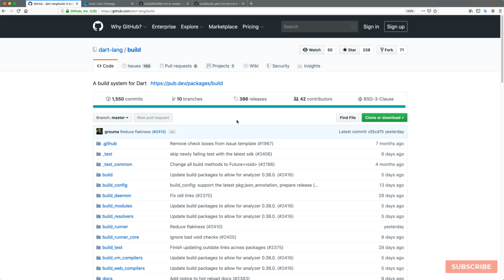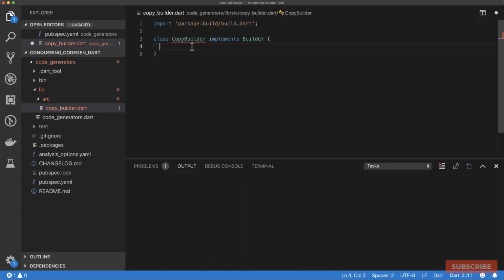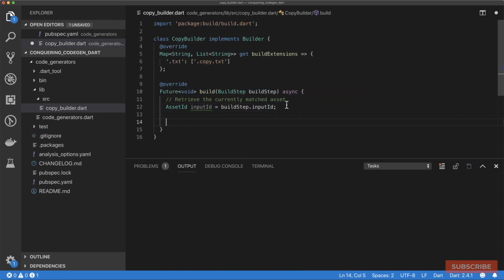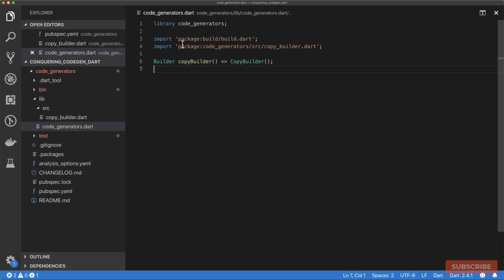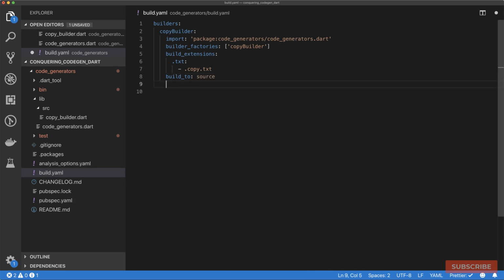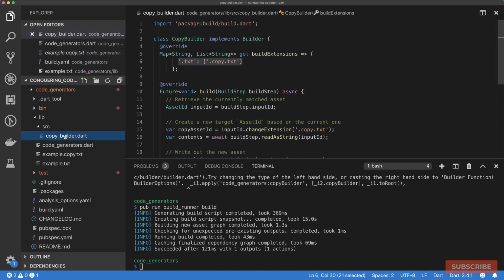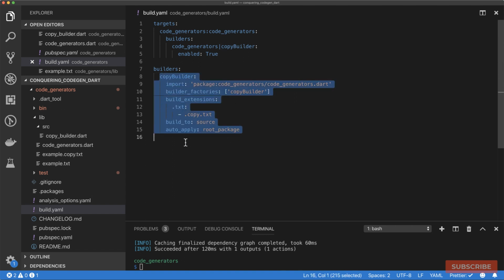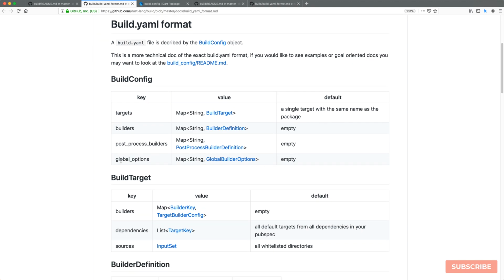Conquering Code Generation in Dart – Part 1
In this new series we will be exploring the tooling made available for Code Generation for Dart projects. Code Generation describes the process of automatically generating code that one would otherwise write by hand.

This has been one of the less covered and misunderstood topics due to the lack of documentation. We will conquer this tooling beast and grow your confidence in its usage.

Please leave us your feedback in the comments, and let us know what you would like us to demonstrate next! You can reach out in the comments below or on Twitter using

Also show some love.